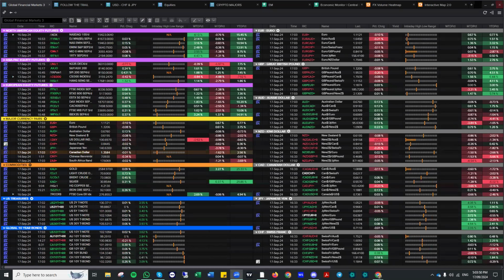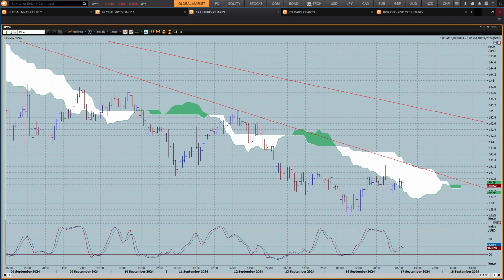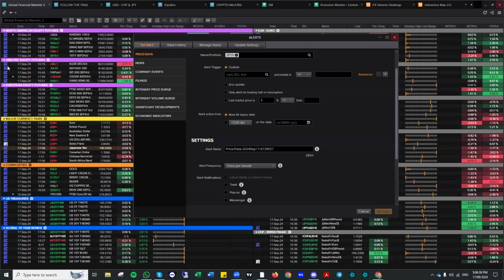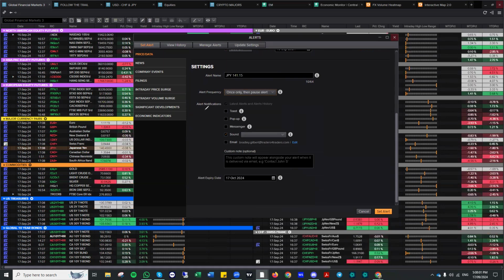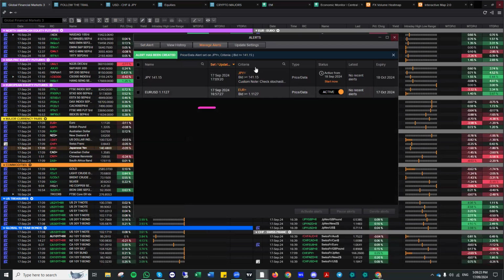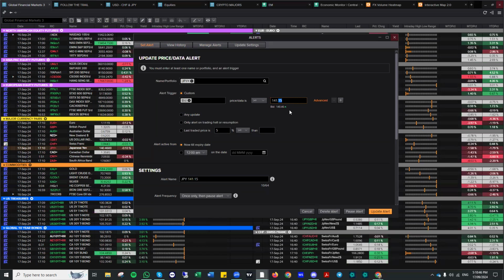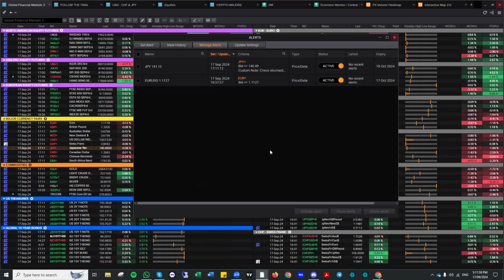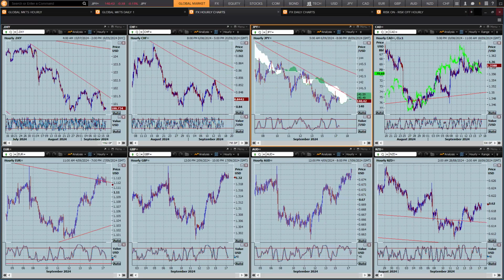Setting Up & Managing Trade Alerts in MetaStock